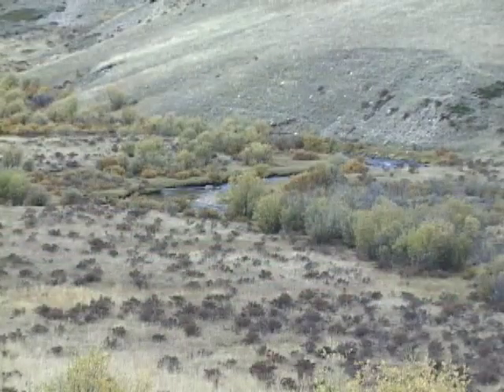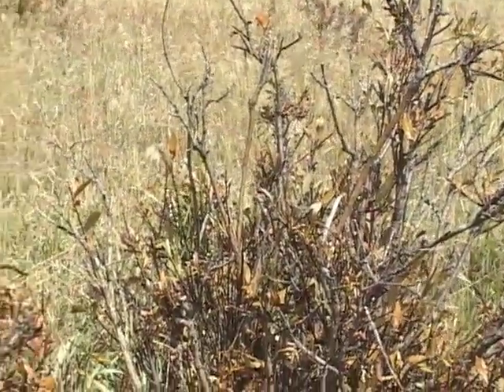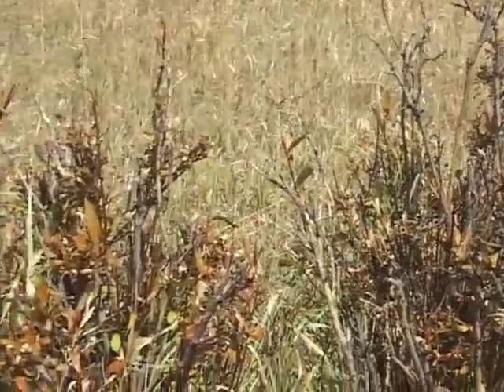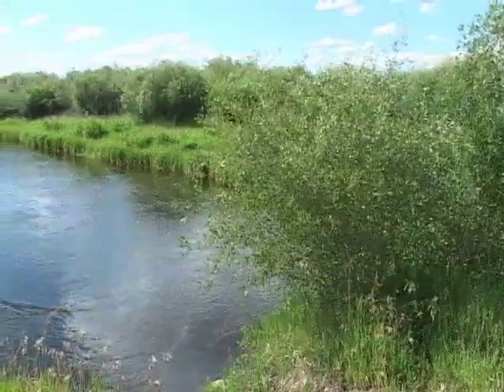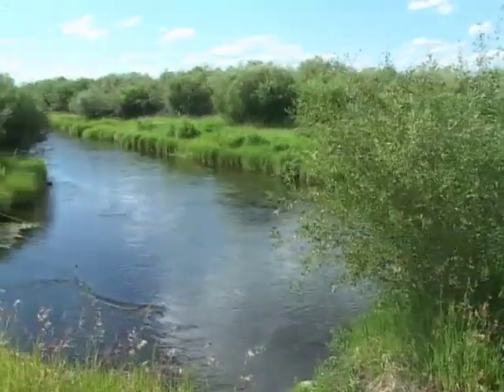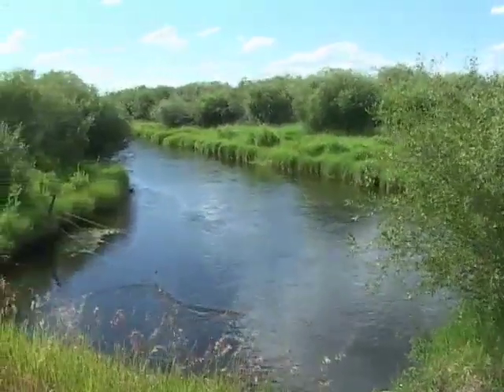Willows: An Important Plant Species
Willows are found at all elevations in Wyoming and are indicative of a riparian zone or a shallow water table.